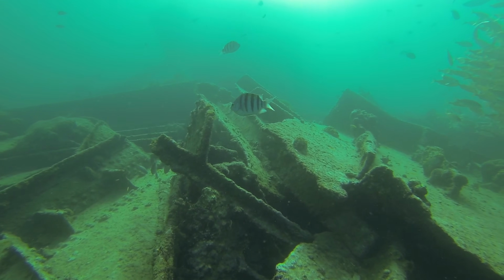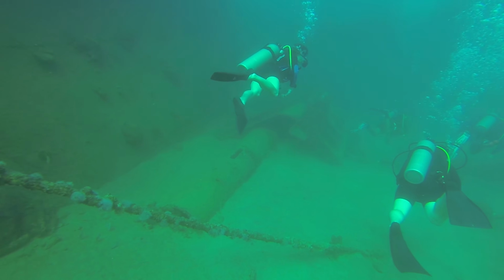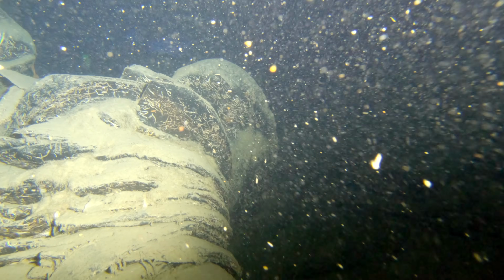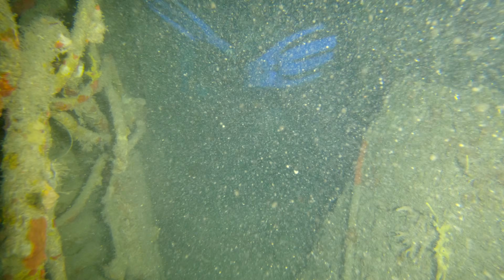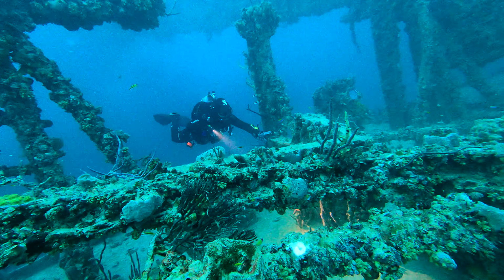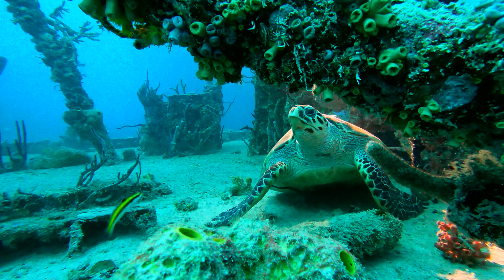How To Scuba Dive In The Ocean Part 2: Visibility Presented By Dive Rite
The second in a four-part video series aimed to help new divers cope with ocean diving conditions.

In this video, we're going to be looking at the ocean science behind ocean visibility and then I'm giving you my pro-level advice for diving in bad vis.

Thanks so much as always!

D.S.D.O

James

Want some Divers Ready! Swag? Head to The Dive Locker Store on our website!

In accordance with COPPA laws, please note that content on the channel Divers Ready is not specifically made for, or targeted at, children.

Though we are based in Florida, Hawaii, California, and Michigan have 100 ft and 300 ft ocean and lake underwater coral reef, shipwreck, cave diving, freediving, scuba diving, and rebreather trips. To learn full face mask, beginner scuba diver, advanced scuba diver, tech scuba diver, cave diver you can reach out to a professional scuba diver. Everyone should get scuba diving insurance with Divers Alert Network.